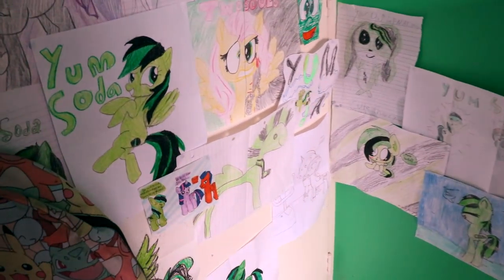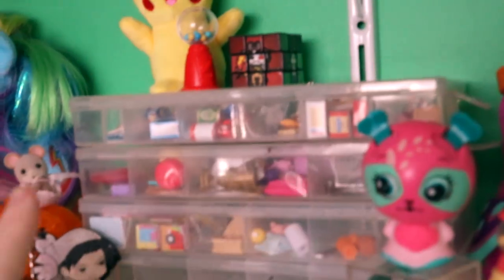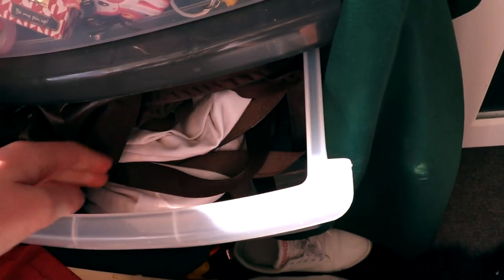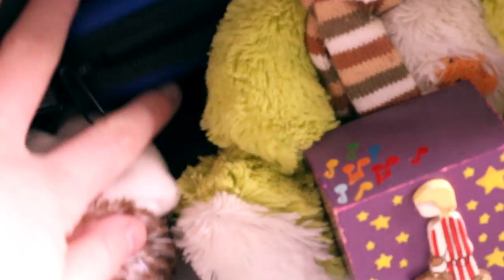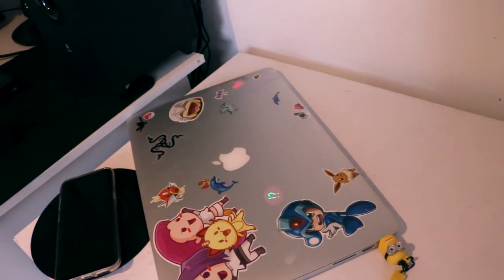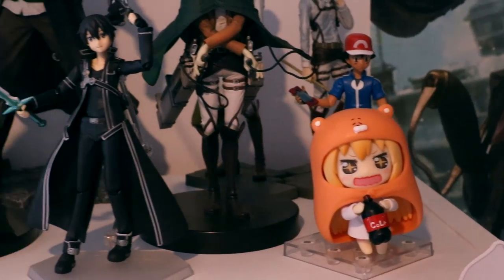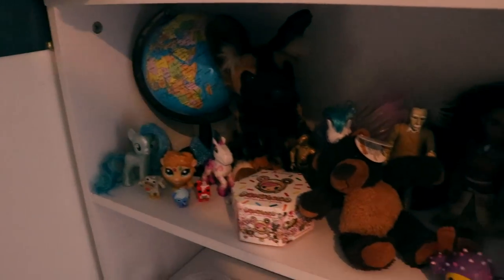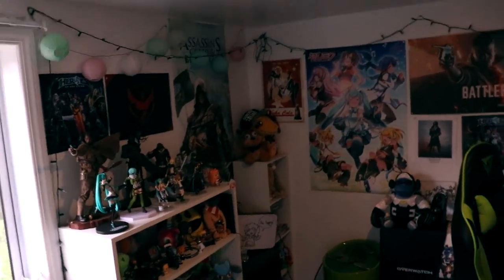NEW Art Room + STUDIO tour (Anime, Gaming, Toys...)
Send Fan Mail To:
Yum Soda
Christchurch 8441
New Zealand

(Please wait to be accepted into server by a mod or admin)

Current Screen Recorder Used:
OBS Screen Recorder/GeForce Experience

Any hateful, inappropriate, or spam comments may result in a delete of the comment, or ban from this channel.
Thanks!
~Soda